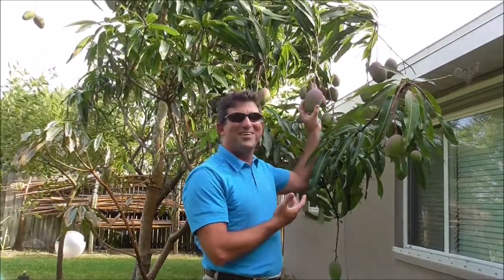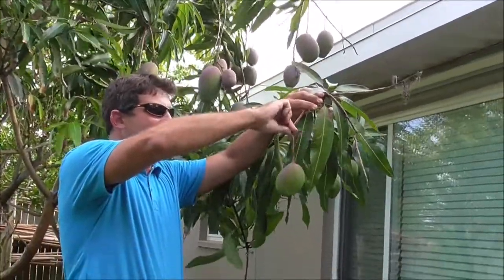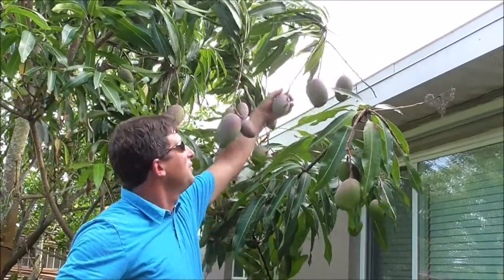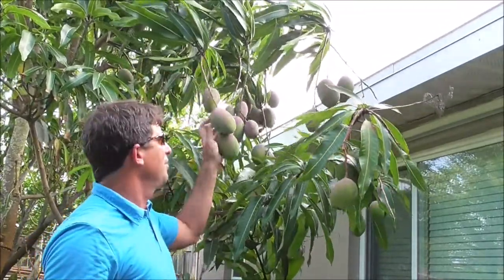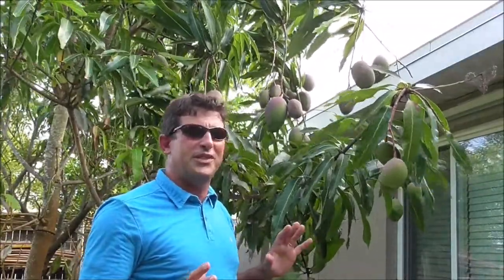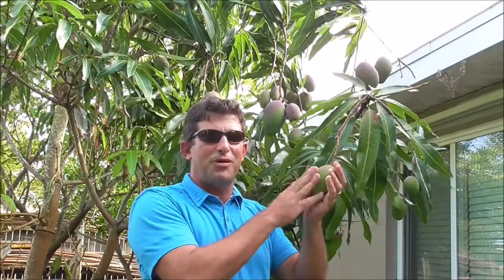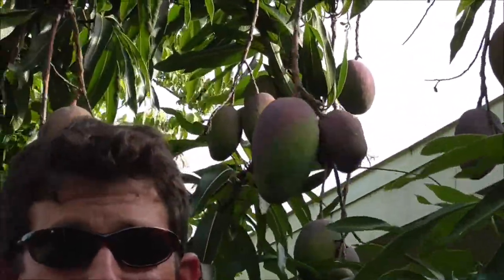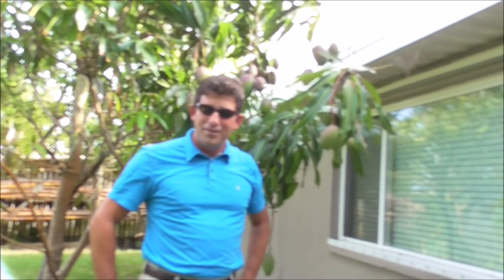Backyard Mango Madness! My Tommy Atkins Tree is Going Off!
Summer time has begun and the mangos are getting ripe.  Check out this really great and easy to grow variety of mango.

Papaya Tree Seedlings:
9GreenBox - TR Hovey Papaya Carica L. Caricaceae ~ Miniature Tree- 2 Pack

Mulberry Tree Seedlings:
9GreenBox - Dwarf Mulberry Tree - 2 Pack

Drones I Use and Recommend

DJI Mavic Mini 2:

DJI Mavic Air: